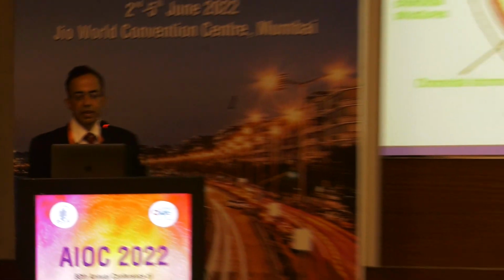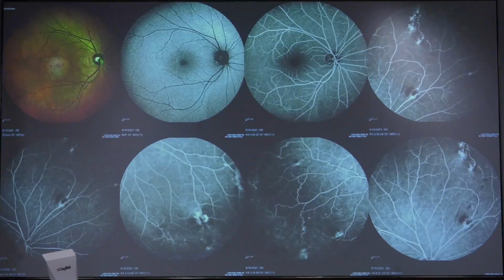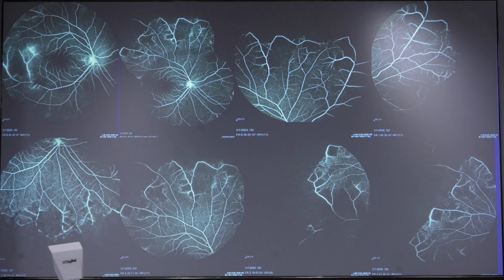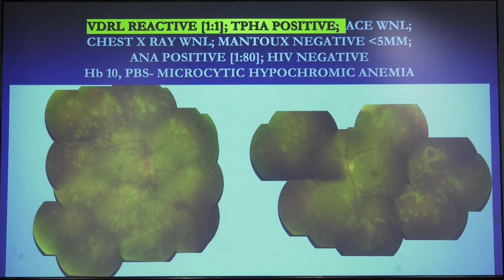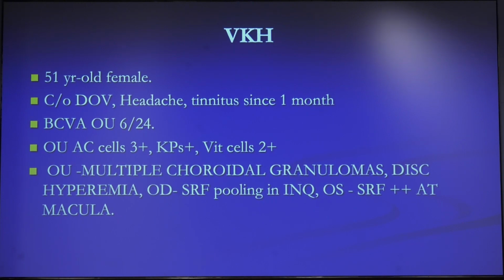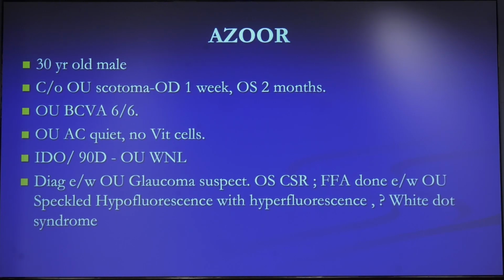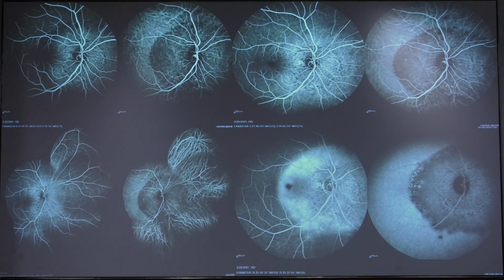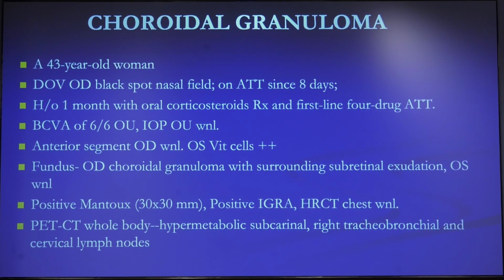AIOC2022 GP133 topic Dr LUTHRA SAURABH Basic Imaging in Uveitis FFA, ICG And Autof